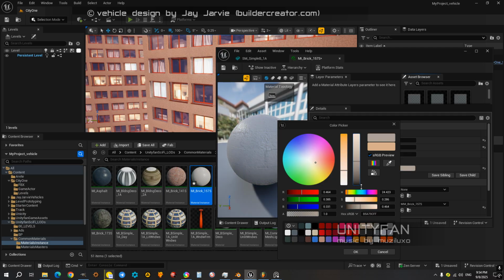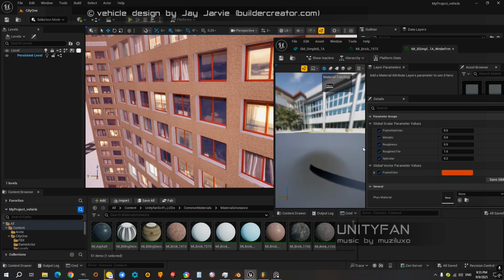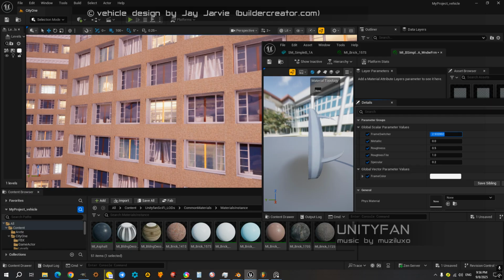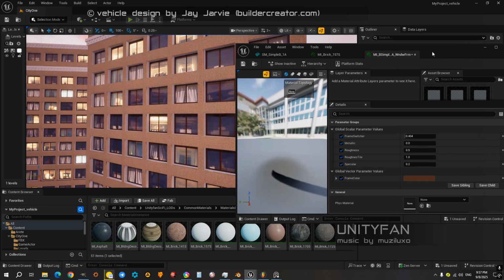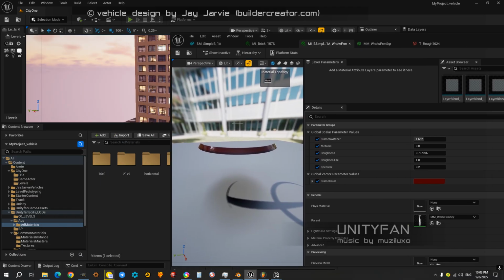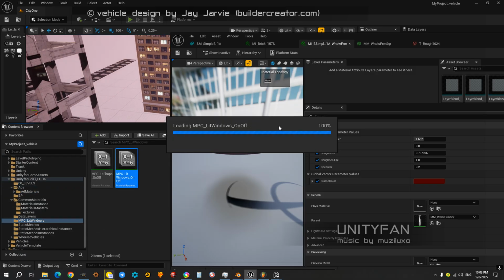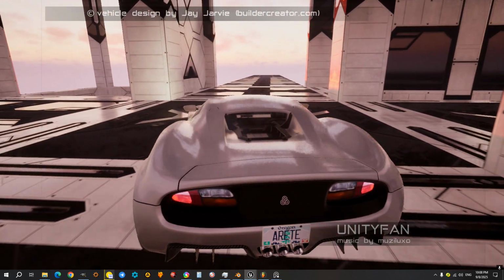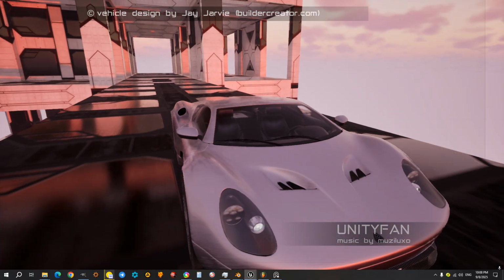#2135 UE5 fun 37